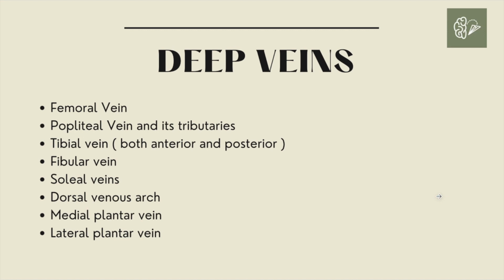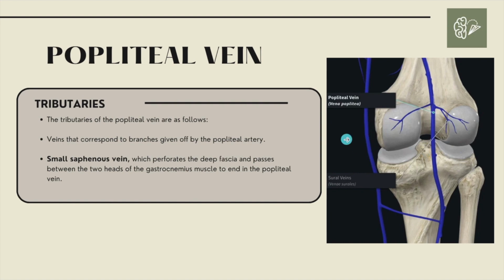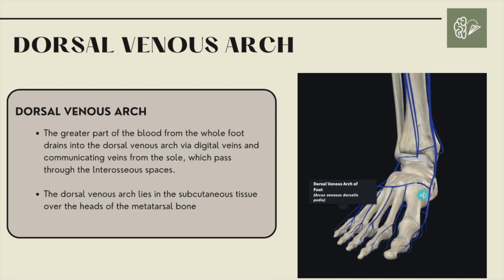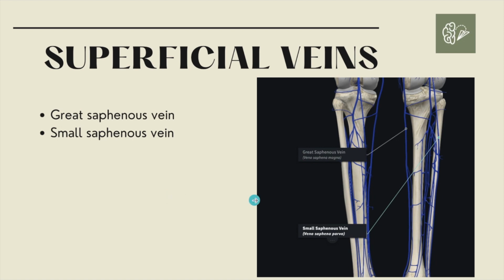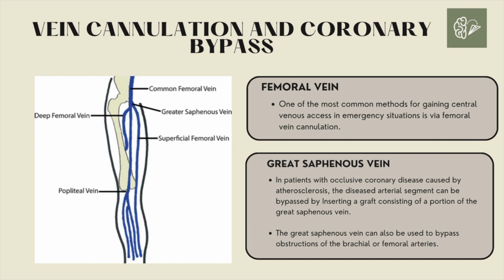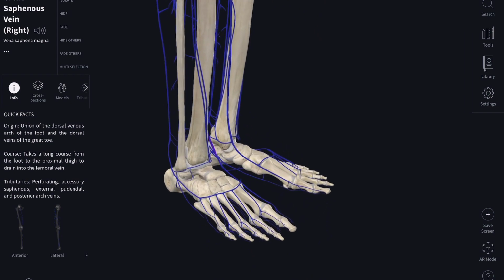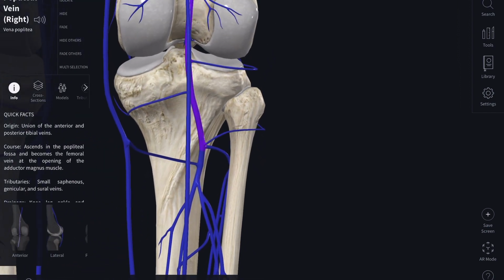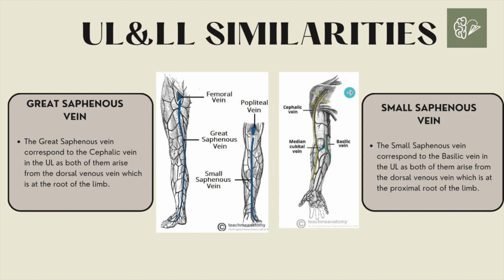Lower Limb Veins I Reem Mohamed I Anatomy Made Easy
In this video , we will discuss the veins of the lower limb both superficial and deep, the entire venous drainage, and their clinical relevance

Video presenter: Reem Mohamed Alabsi
Editors: Reem Mohamed Alabsi